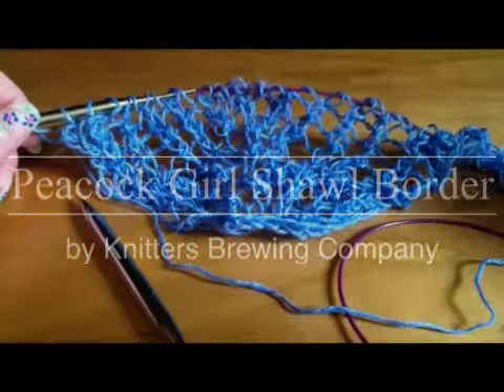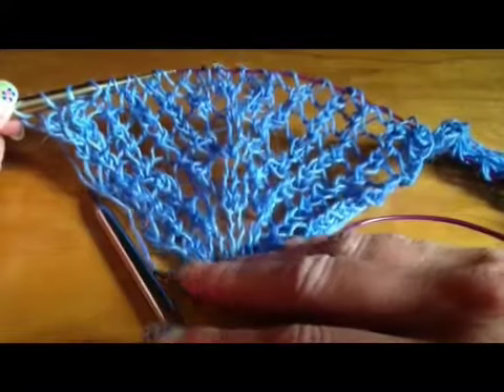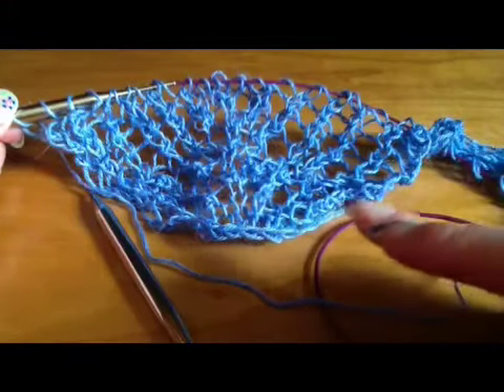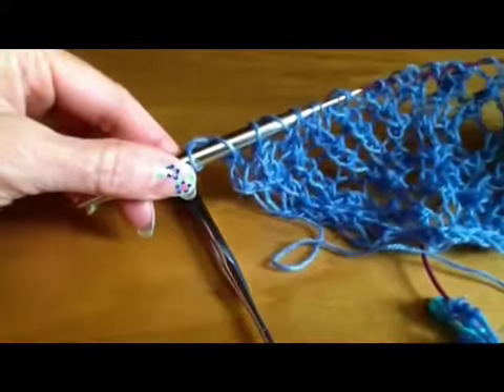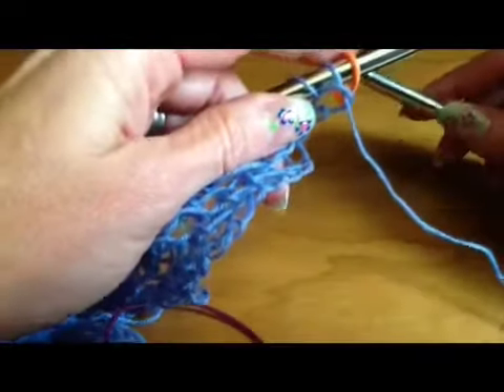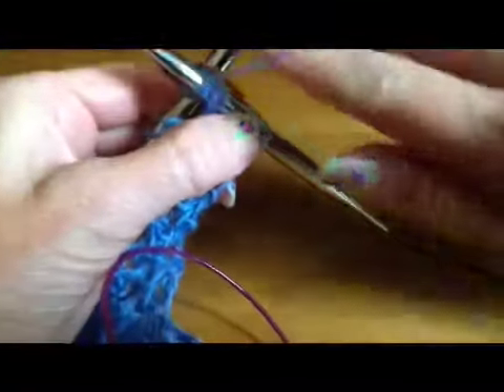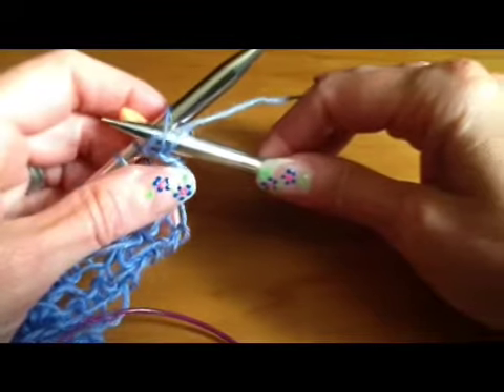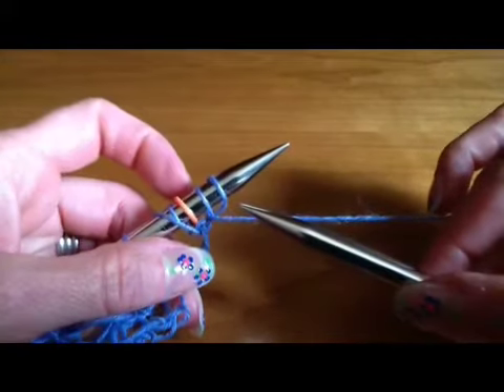Peacock Girl Shawl Border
A brief description of how the Peacock Girl Shawl Border is constructed, and how to work the purlwise Cable Cast On used in the border.